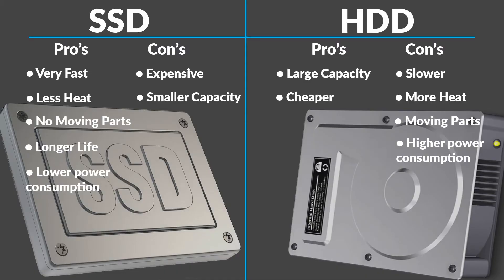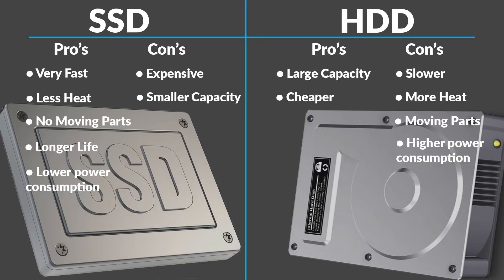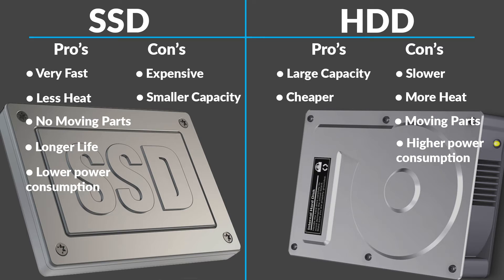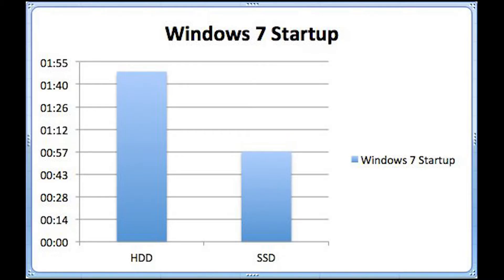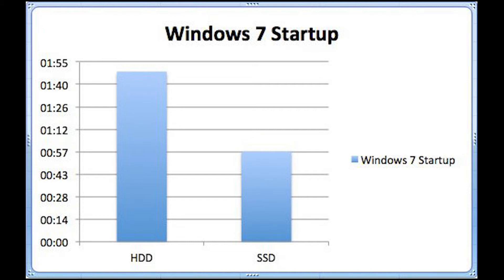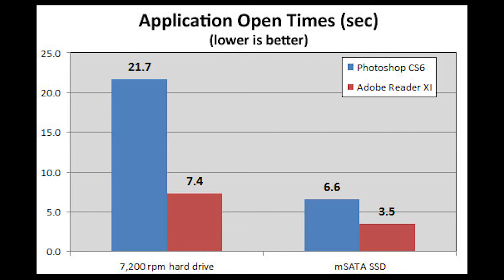SSD vs. HDD, which is best?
Upgrading to an SSD can do wonders for the performance of your PC. Speed over storage. You decide!

Few articles for more in depth look.

Video of speed comparison.